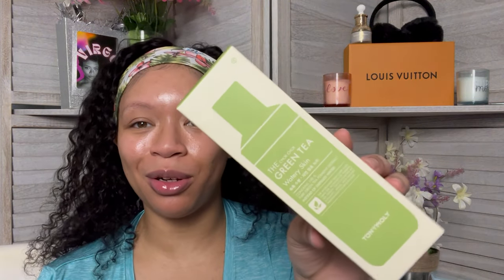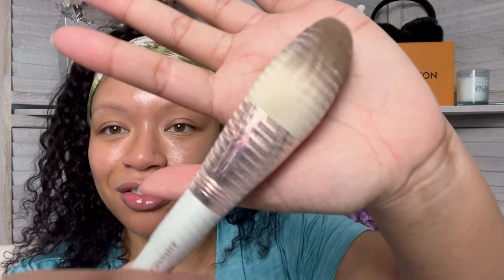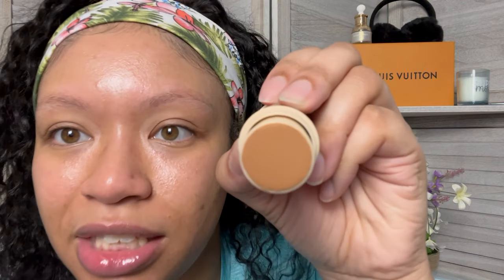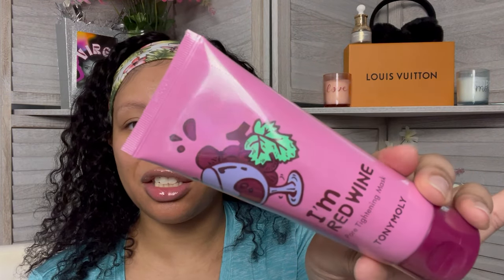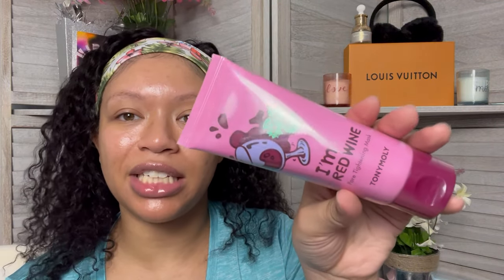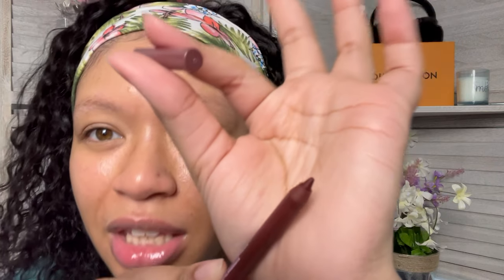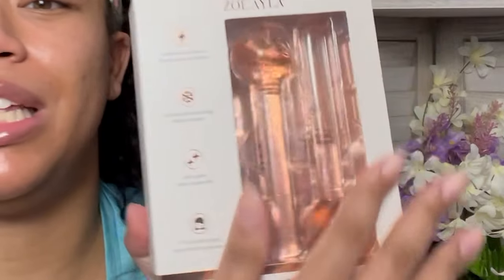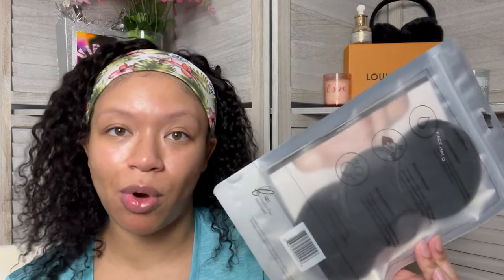Flip App HAUL: Road to High Maintenance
Fill out this form and leave a comment to enter into the Mystery Box Giveaway! Ends April 4th 2024.